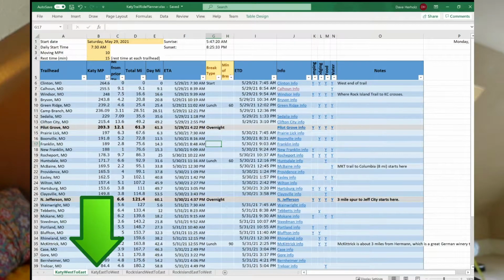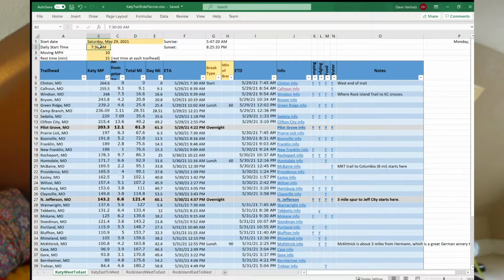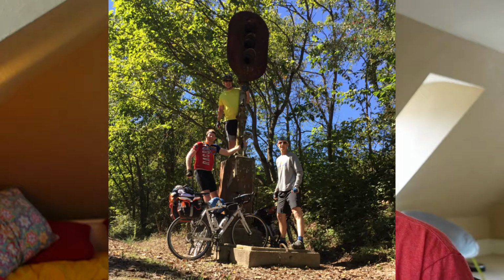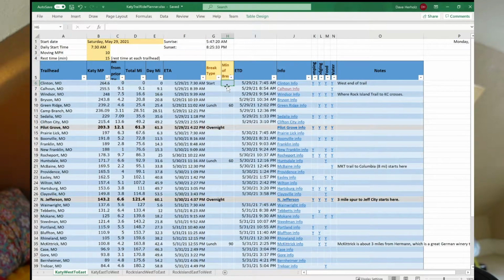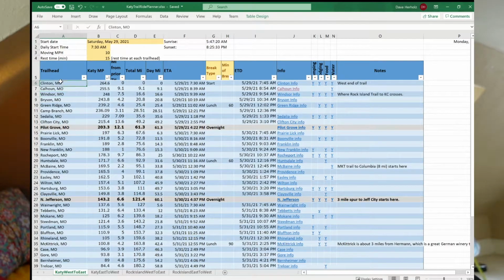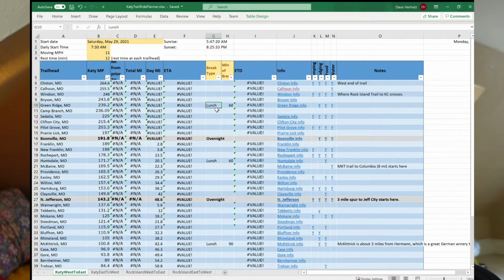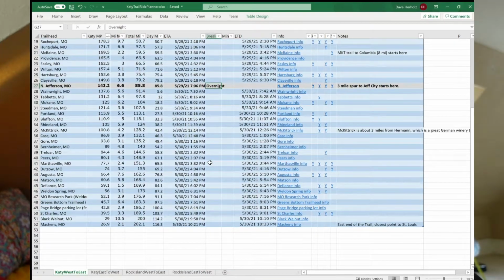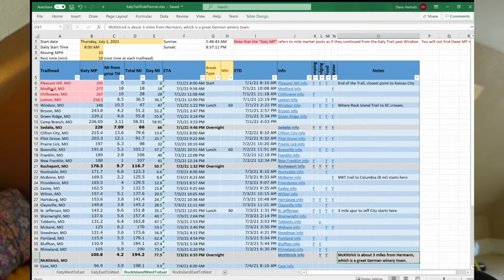Planning a Katy Trail Trip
Here is the spreadsheet download link that I discuss in the video:
(Once opened, go to File...Save As...Download a copy so you can edit your own)

In the video I describe how to use the video and a few tips on planning your Katy Trail trip.